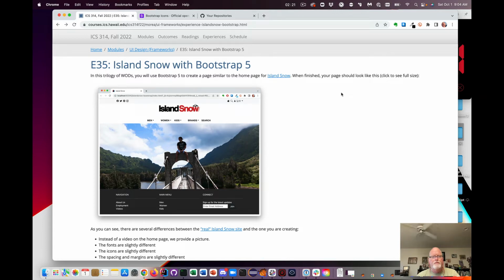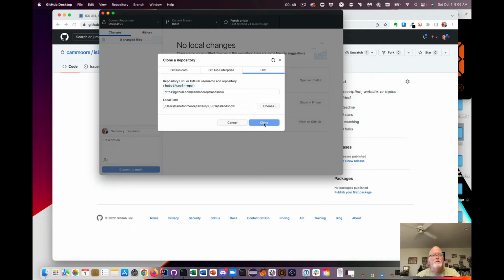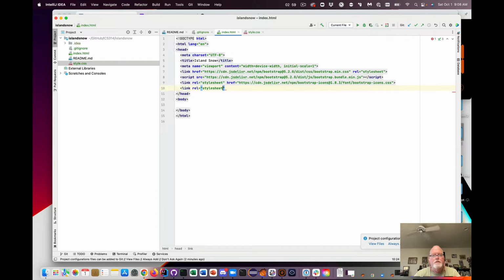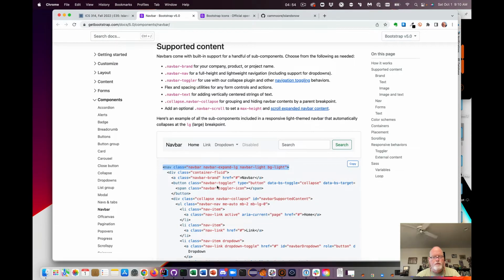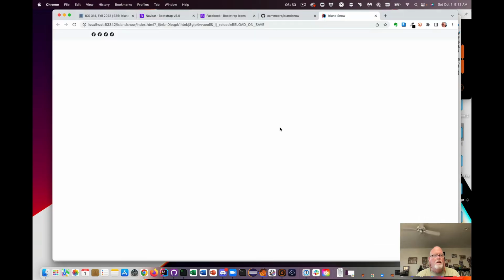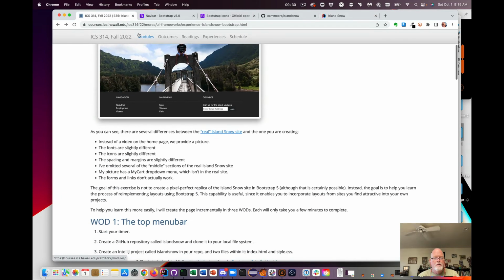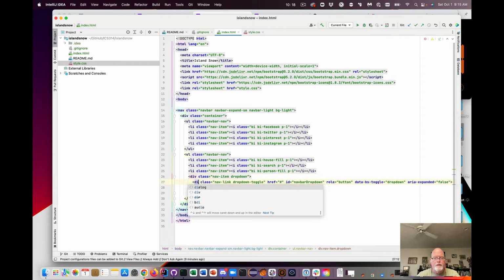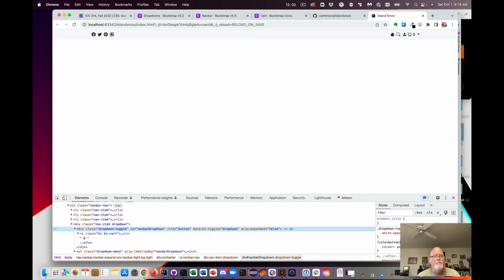E35: Island Snow in Bootstrap WOD1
WOD1 walkthrough